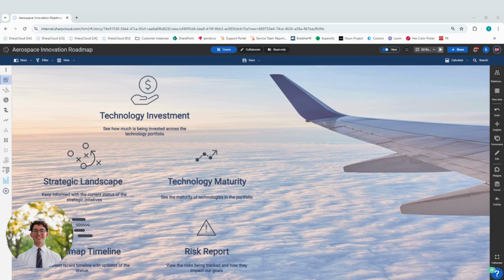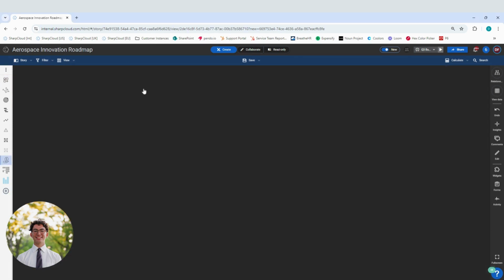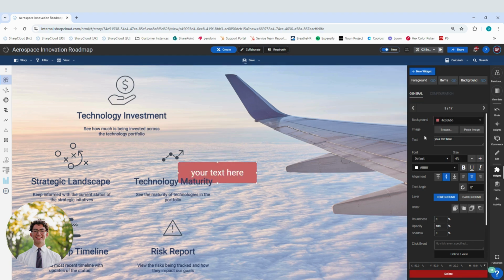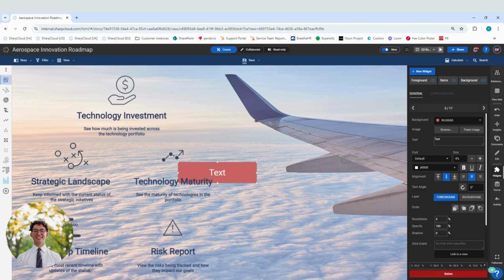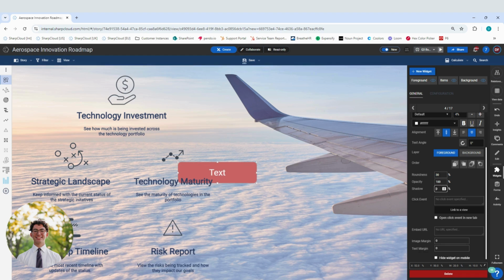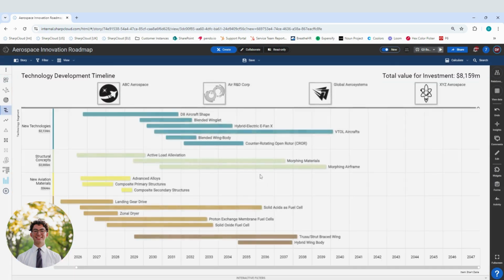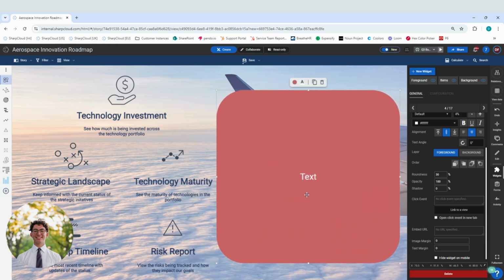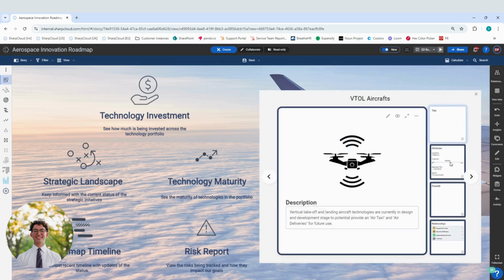How to Use Widgets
In this video, the SharpCloud Experts show you how to use Widgets to their fullest extent and create more bespoke SharpCloud Views.